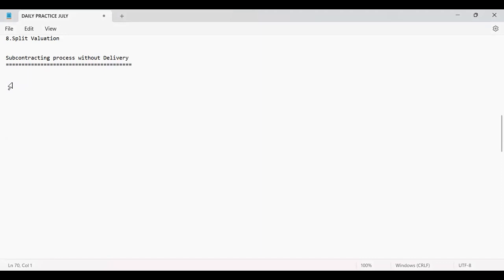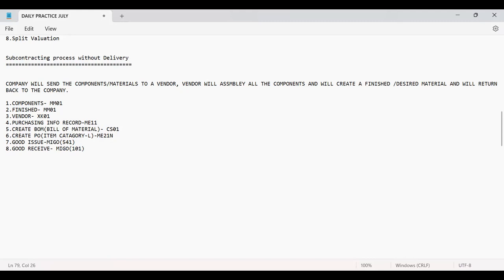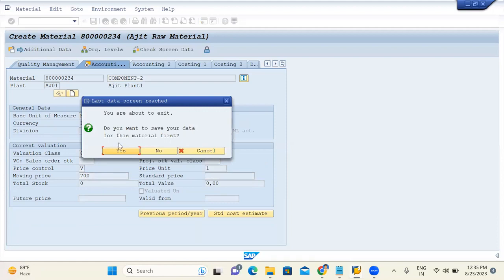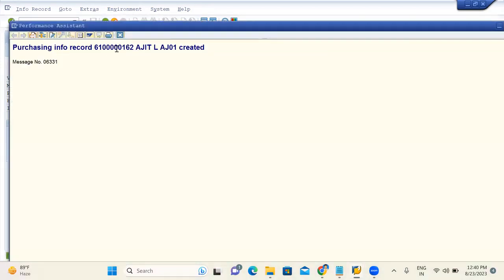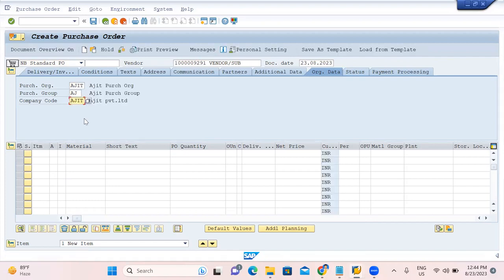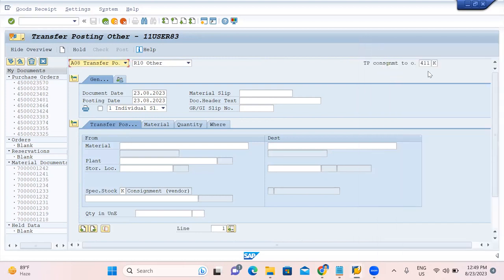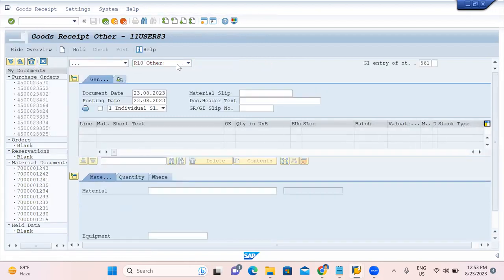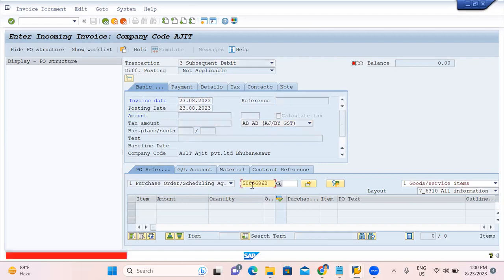sap mm subcontracting process | without delivery | without shipping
This video contains the following things:
how to create material
how to create vendor
how to create purchasing info record
How to create bill of material
creation of purchase order
good transfer
good receive

sap mm jobs
sap end user roles and responsibilities
sap mm consultant roles and responsibilities
subcontracting process in sap mm
subcontinent
subcontracting
sap

Channel- @sapcareer_aks